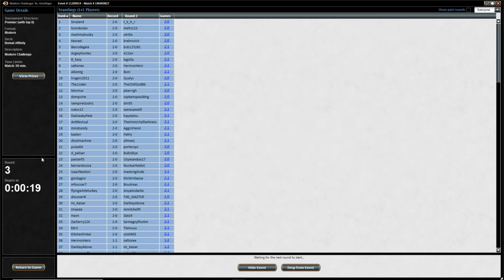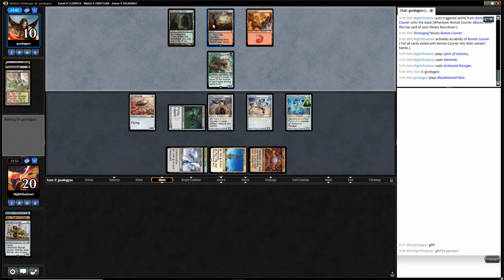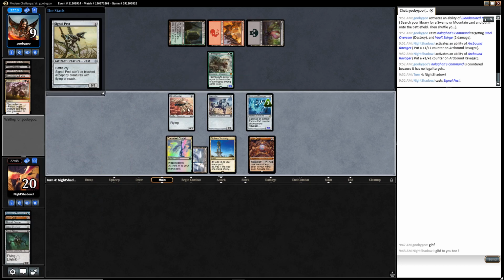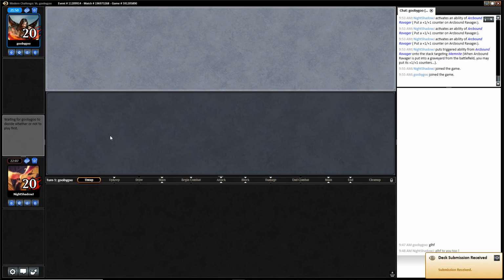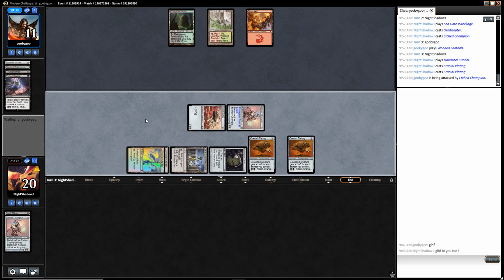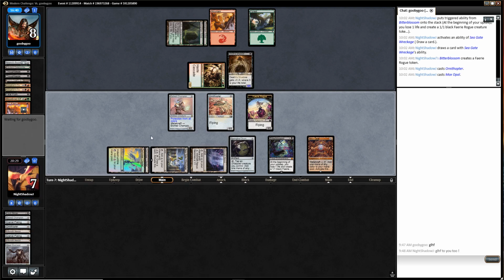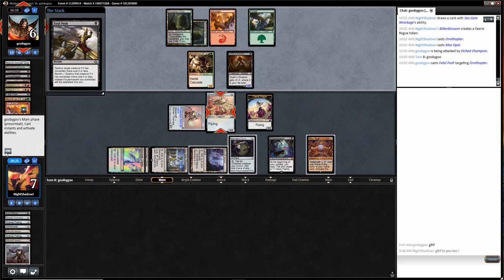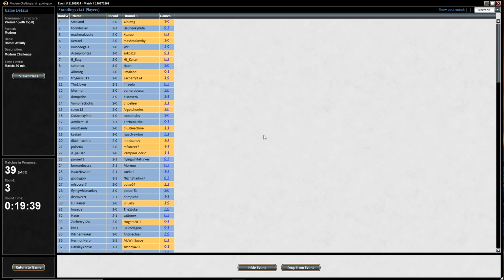Affinity Modern Challenge Round Three 3/3/2018 MTGO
Round three of the Modern Challenge with Bomat Affinity.

This round we're up against Jund Shadow.